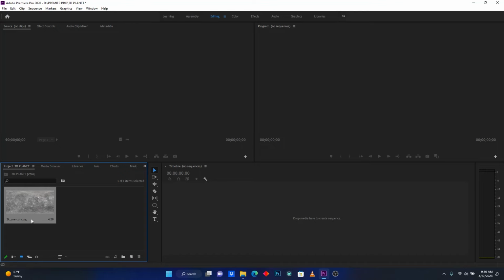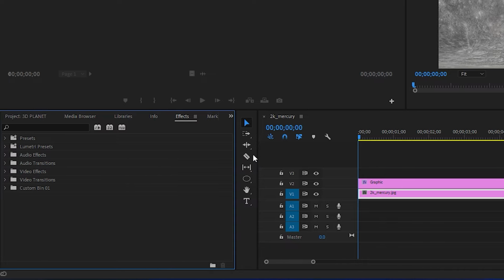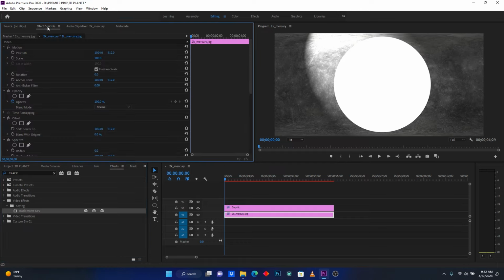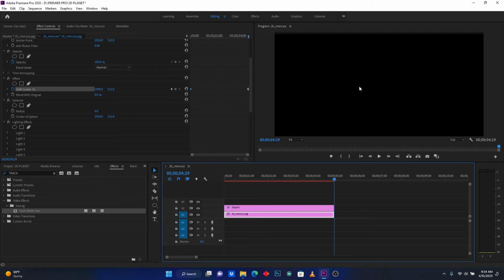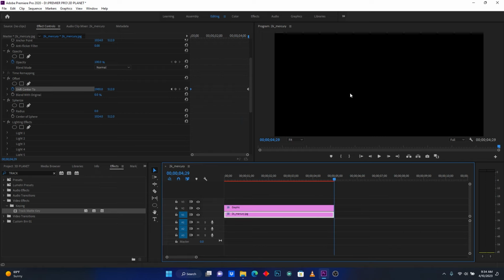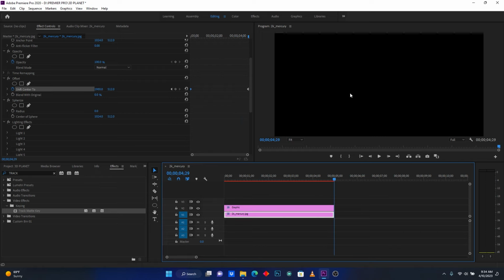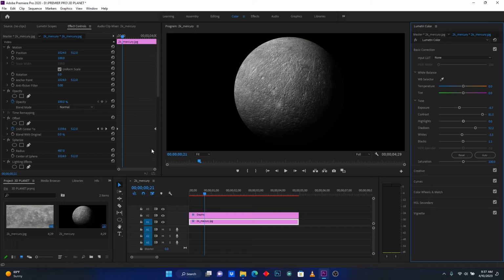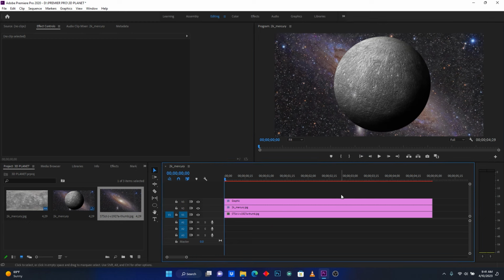How To Create 3D Rotate Planet Effect in Adobe Premiere Pro CC | 3D Earth Rotation Tutorial